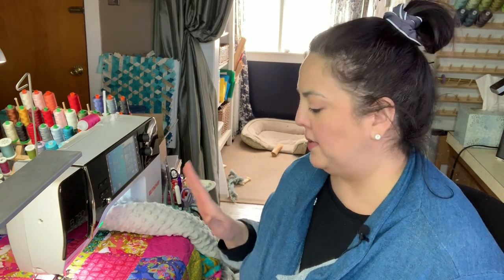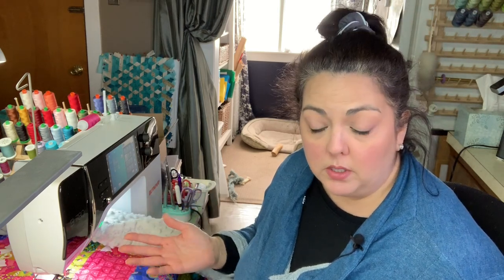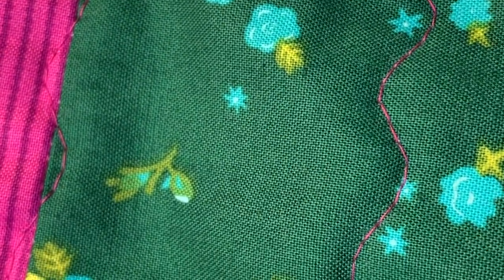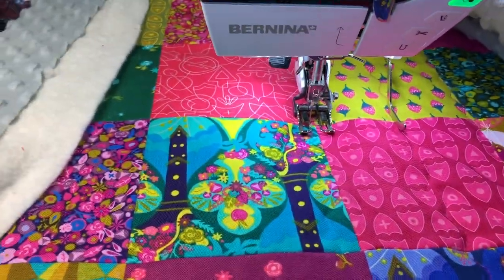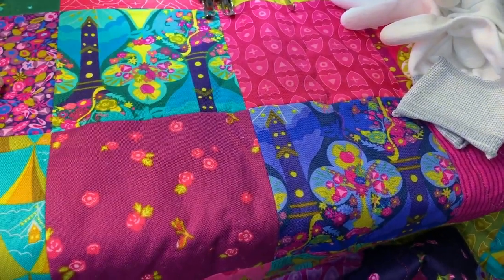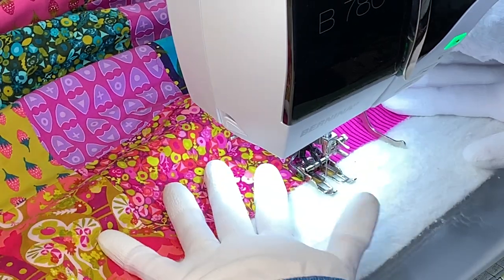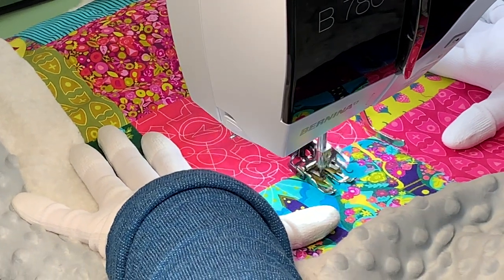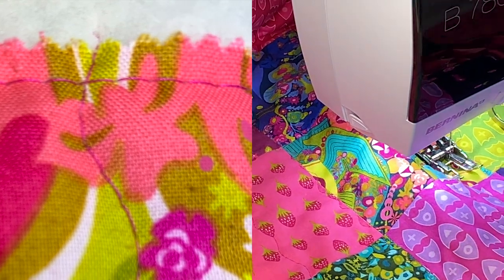Machine Quilting Tips, serpentine stitch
Ever wonder where to start after you have the quilt top done?  Try machine quilting in a Serpentine stitch.  This s-curve stitch is on most sewing machines and is easy to machine quilt.

Links for tools and tips for machine quilting in this video:
Walking Foot:  Use the walking foot manufactured for your specific machine.

Sew Easy Extension Table

Machingers gloves

Aurifil Thread

Alison Glass Road Trip - 10" squares charm pack

My Bernina 780 model sewing machine is retired, but the link will take you to the machine specs and replacement model the 790